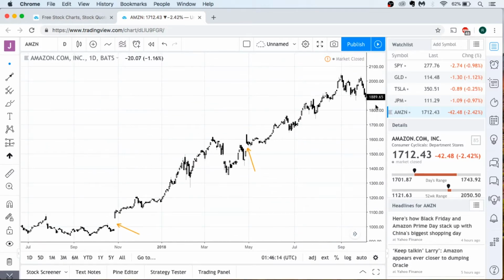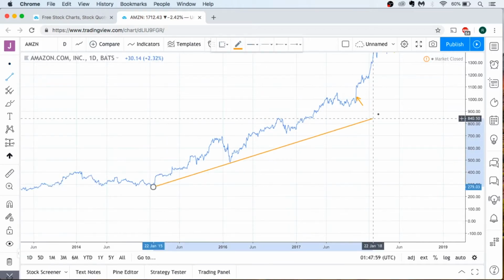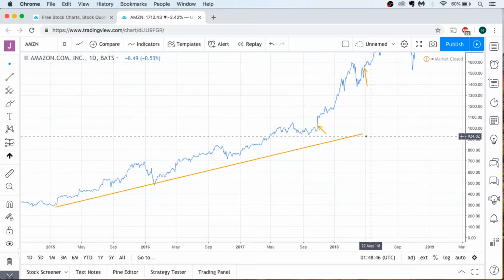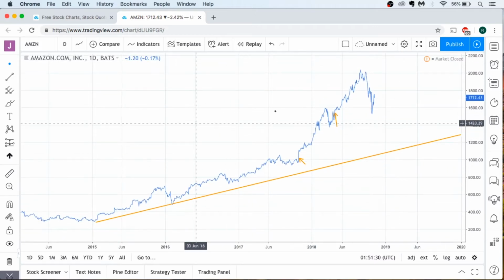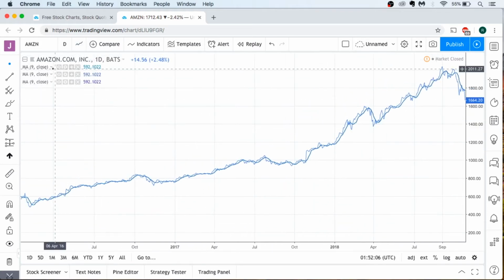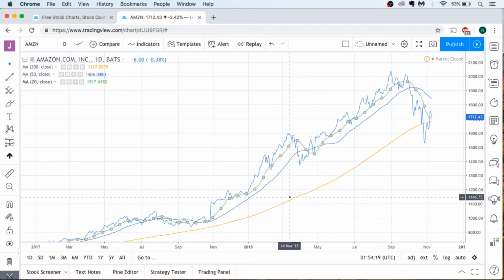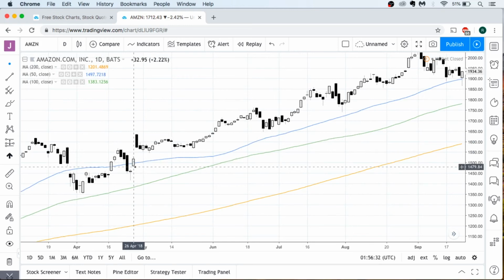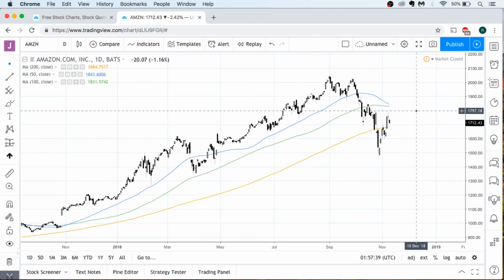Most common trading mistake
In this video we draw our attention to the most frequent mistake that traders make. From fighting the trend to not using moving averages, HPTrading discusses all these scenarios and shows how they unfold on real charts.

SURPRISE: You've asked for it, We delivered: Massive discount on course for limited time